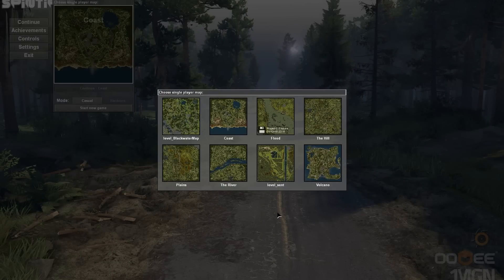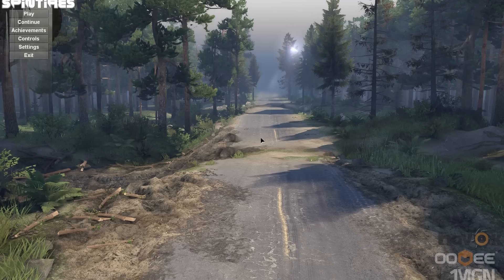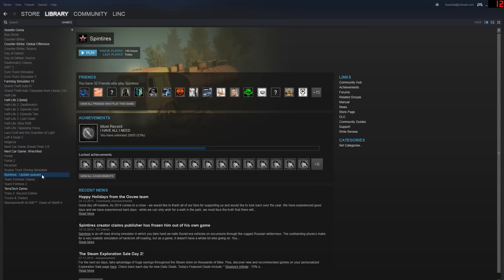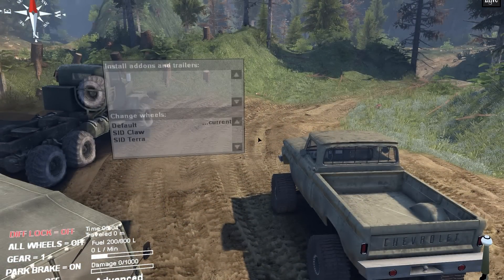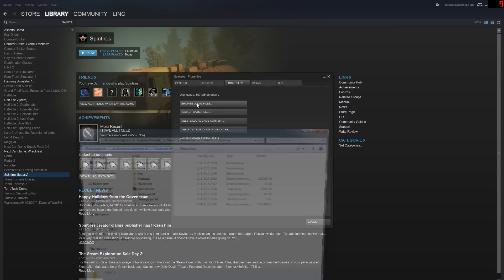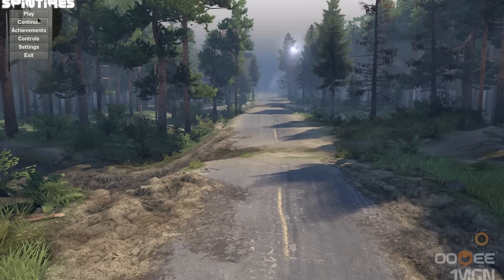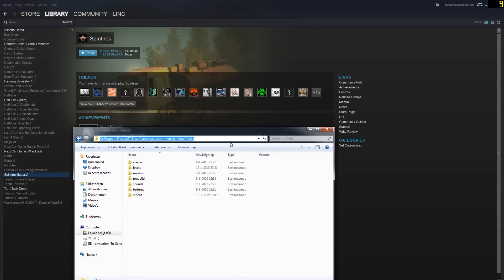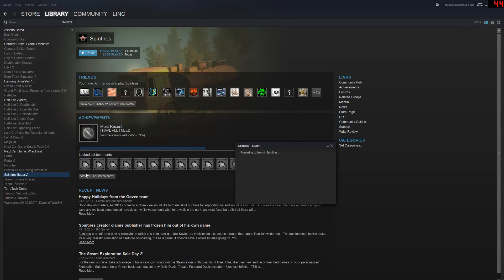Spin Tires|How to install new levels even after the update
Since user maps are now available I have been getting a lot of question on how to install those and with the latest update they don't seem to work anymore all together, but I will show you how to fix this.